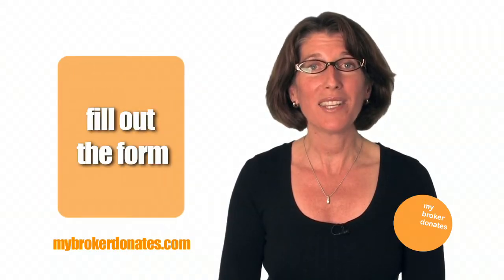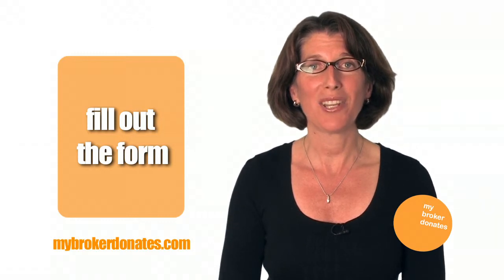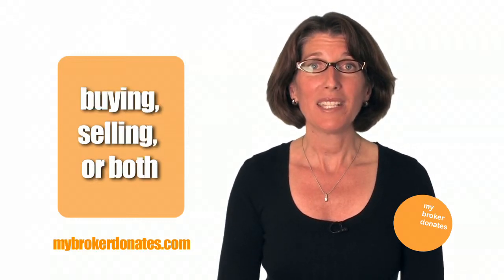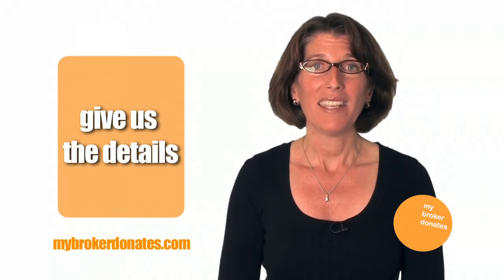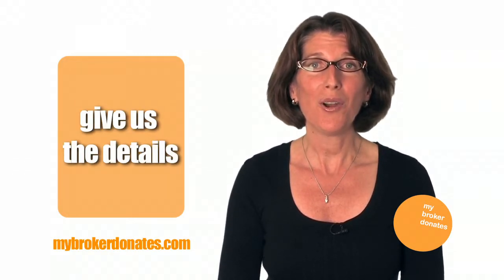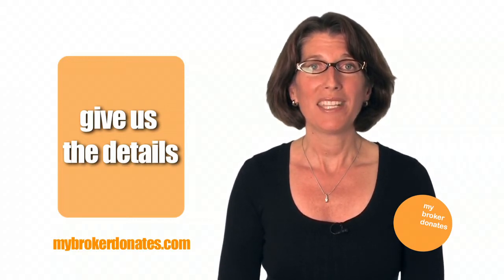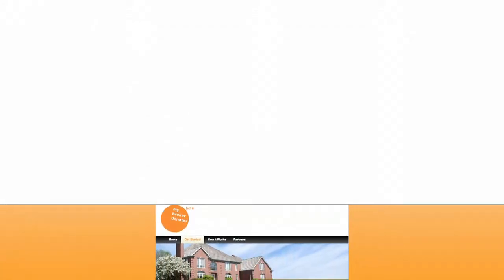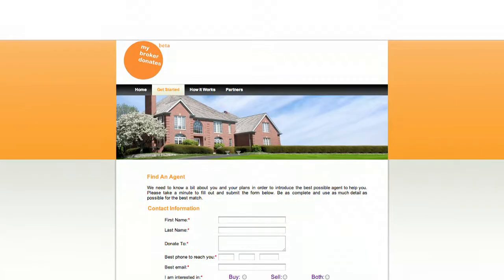My Broker Donates - Welcome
My Broker Donates allows Non-profits to receive a donation when one of their supporters closes any real estate transaction. This video tells you how it works, in just two minutes.